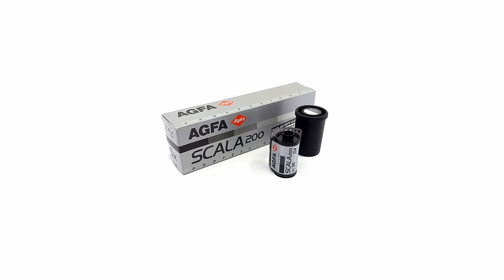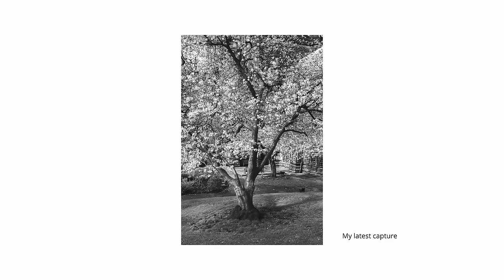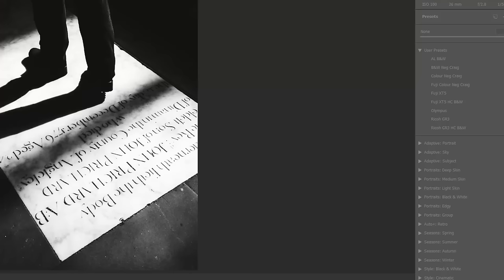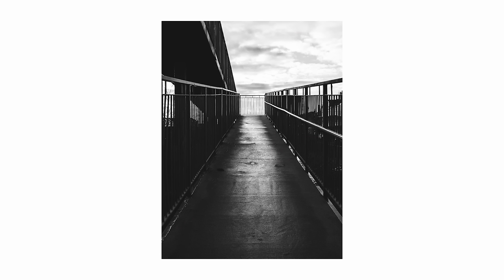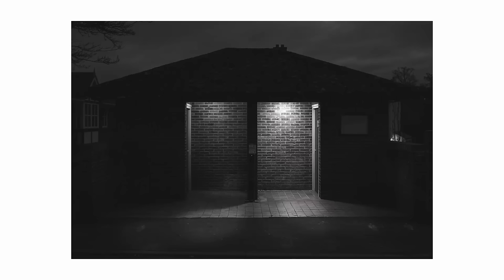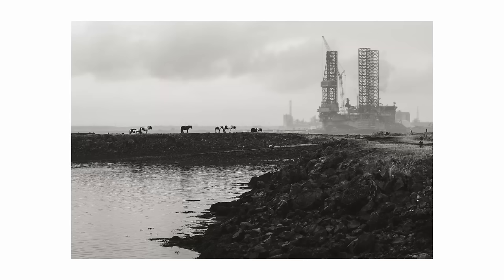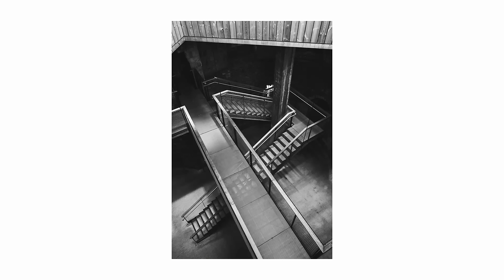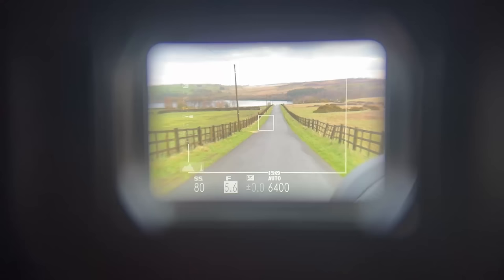The Art of Black and White Photography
I love black and white photography, but what’s the best way to approach it? When do you shoot in this medium, how to see in black and white and how to process the results.

I'm Craig Roberts and e6 vlogs is my channel. For more videos and content check out e6, the the subscription service I run from my website. e6 offers videos, eGuides, eBooks, podcasts and more.